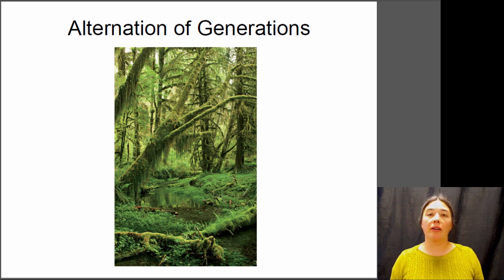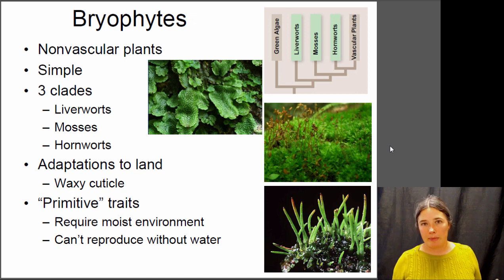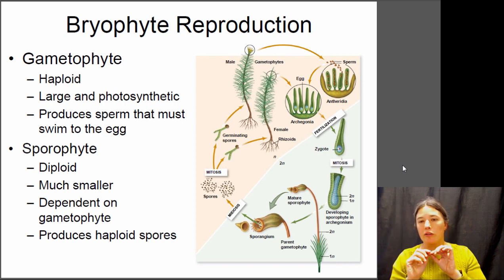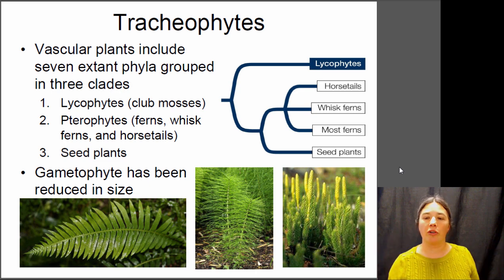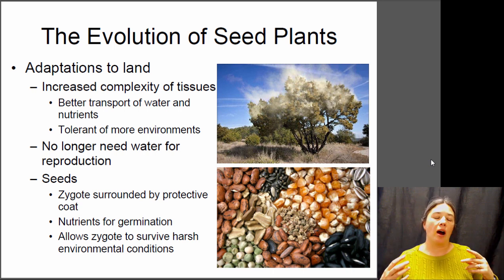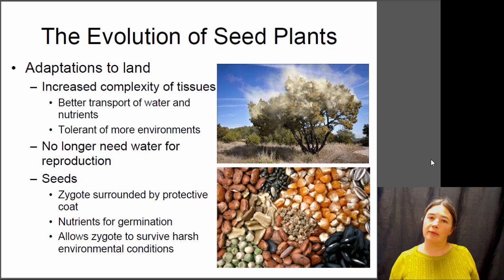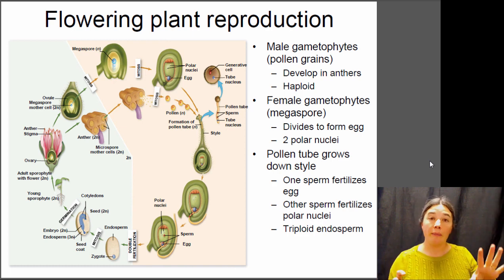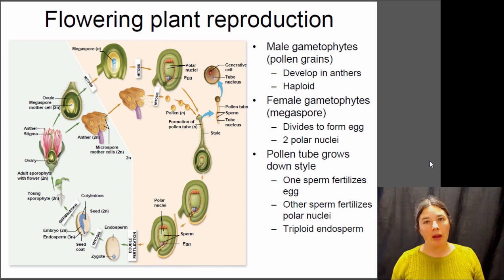Alternation of Generations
Biol 181 Lecture on Alternation of Generations in Plants